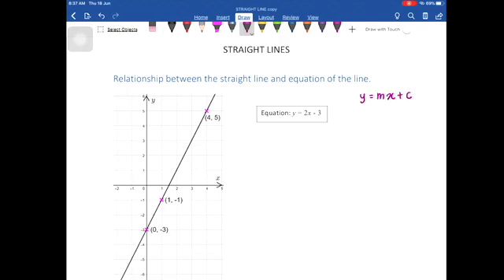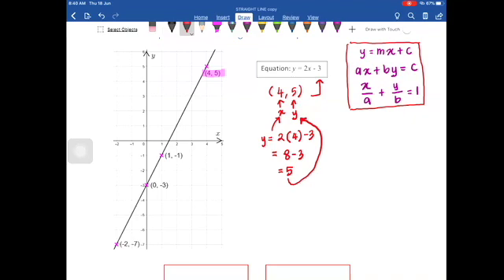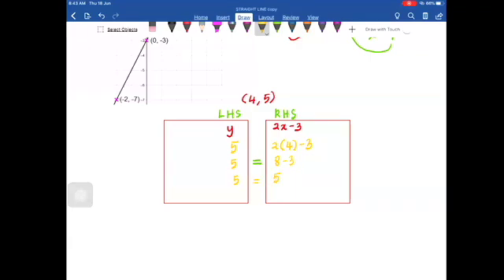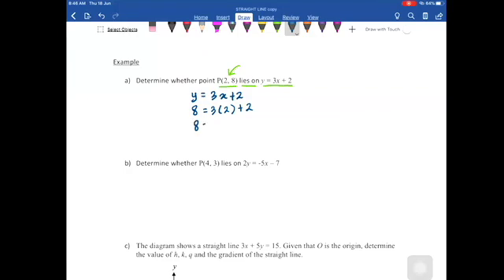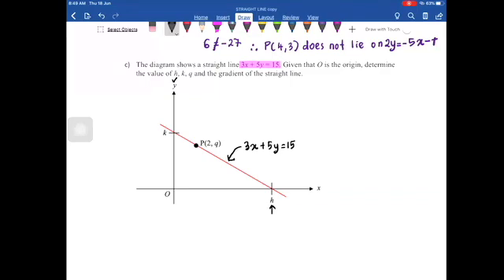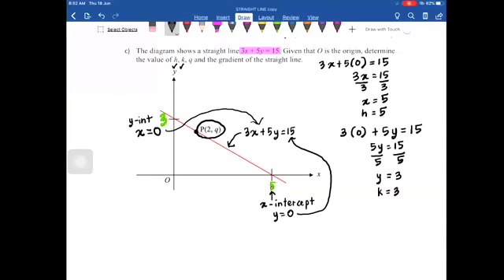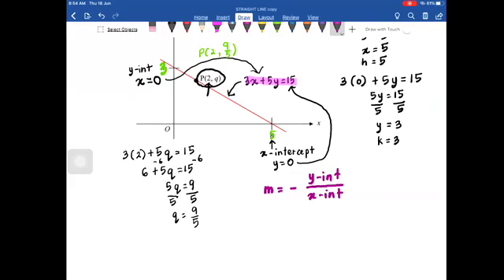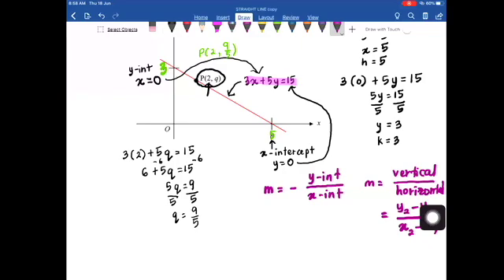FORM 3 STRAIGHT LINES PART 1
YEAR: FORM 3
SUB TOPIC: Relationships between Straight Lines and Equation of Straight Line
CURRICULUM: KSSM (Malaysia)